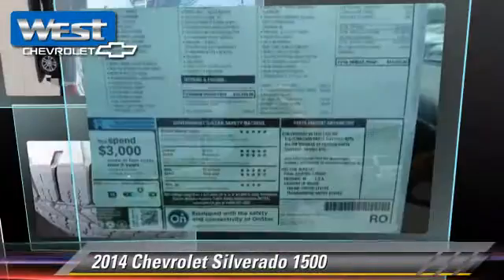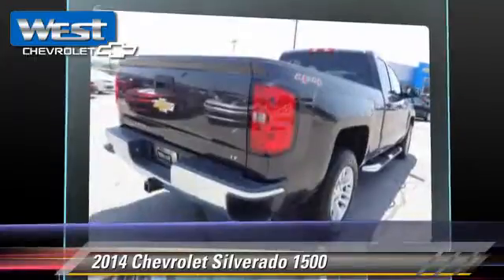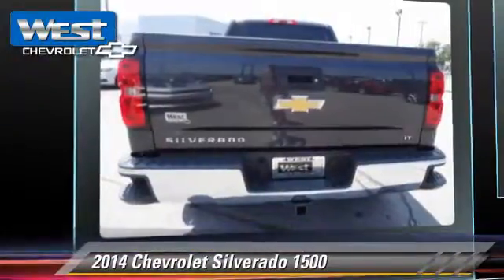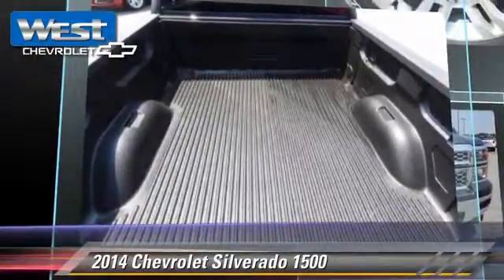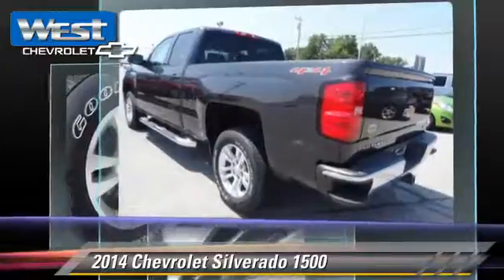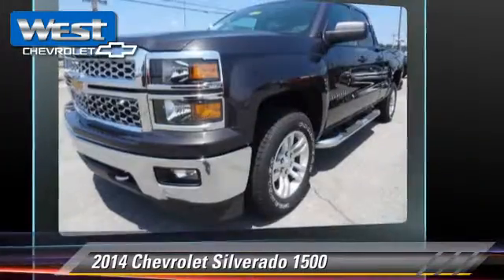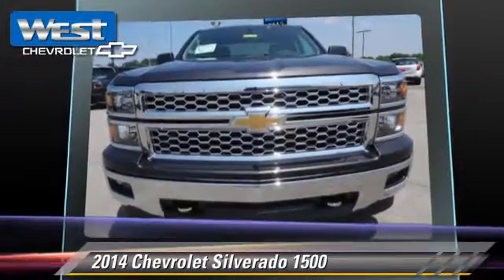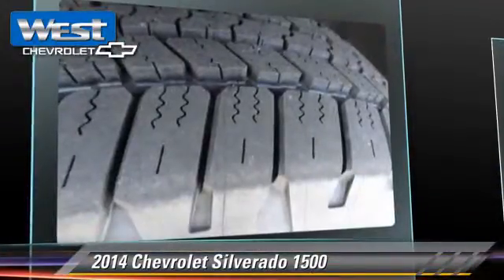2014 Chevrolet Silverado Alcoa TN 371315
2014 Chevrolet Silverado 1500

West Chevrolet
3450 Airport Highway

Pick up this Gray 2014 Chevrolet Silverado, available today at West Chevrolet. Featuring Automatic transmission, it has 5 miles. This could be the one you've been searching for.